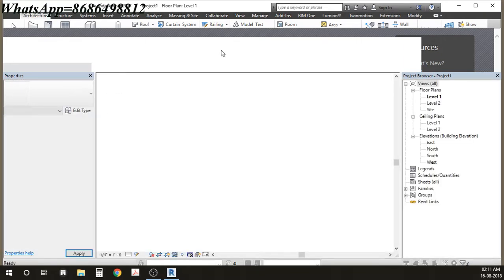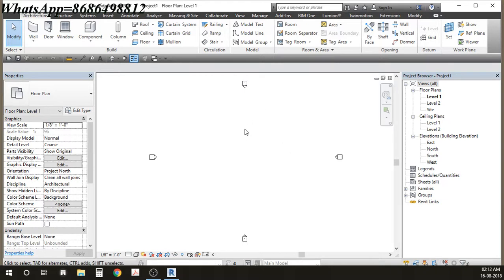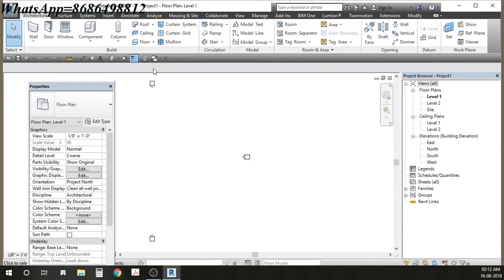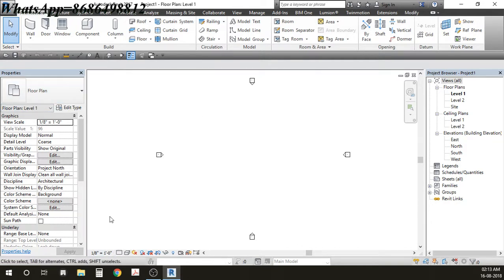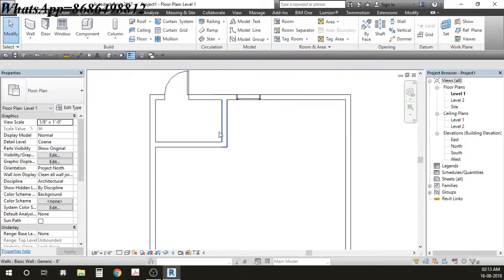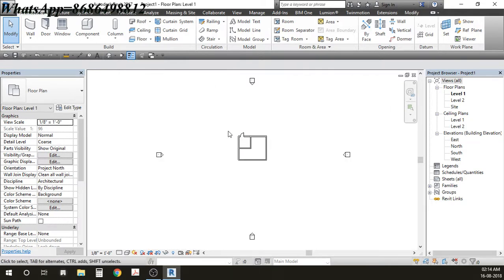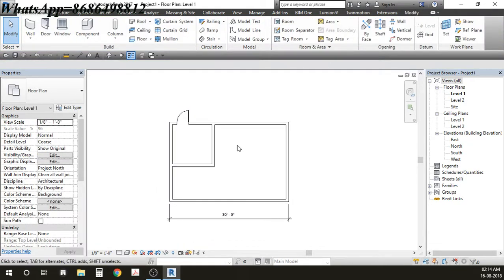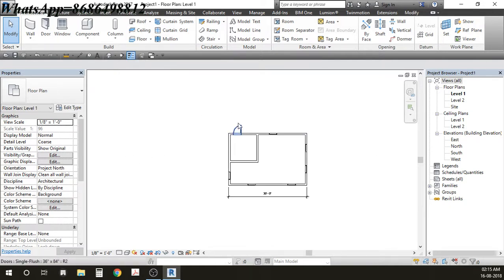Revit Architecture for Beginners - Basics and creating Plan